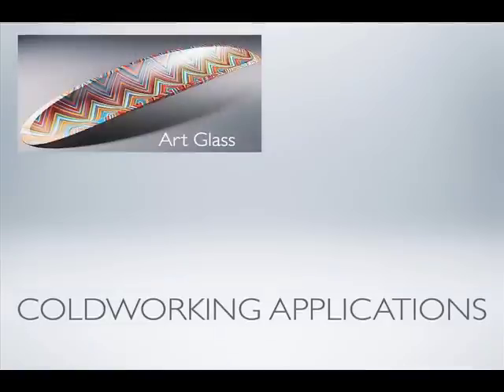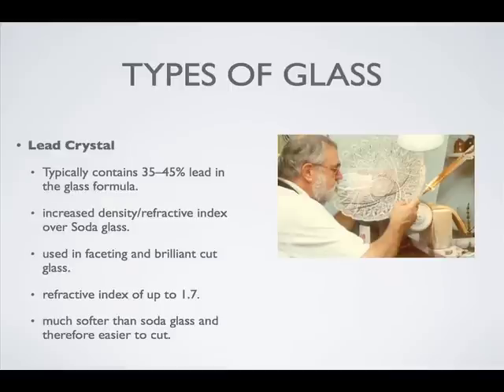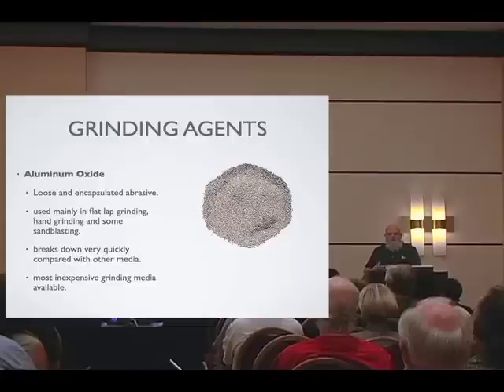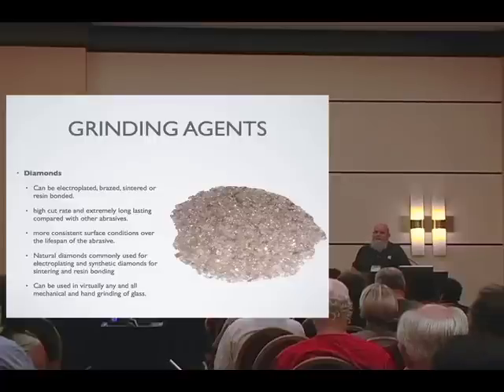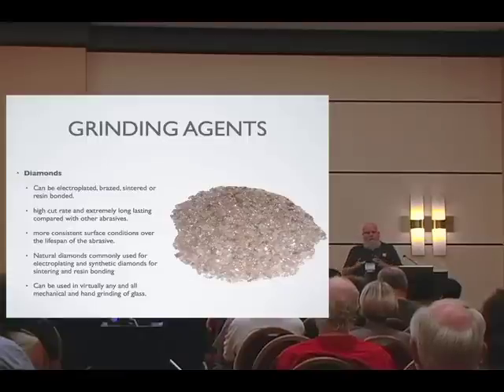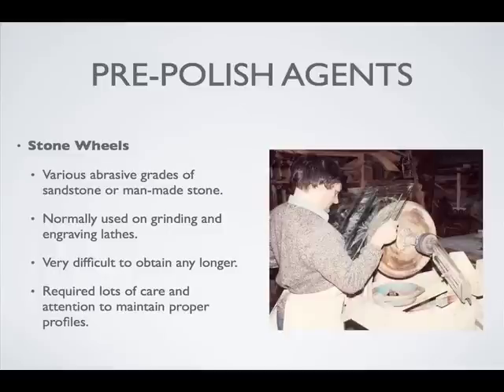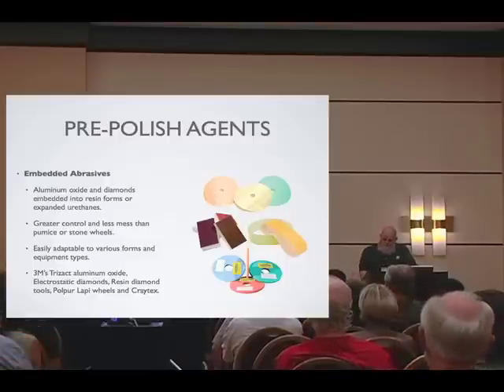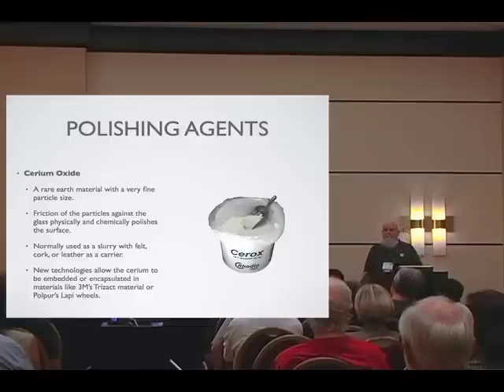Glass Art Society 2010 Lecture: Coldworking for the Glass Artist: Part 2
This is the video and slideshow from Bob's presentation at the 2010 Glass Art Society Conference in Louisville KY covering an overview of coldworking for glass art. The presentation is split into 7 parts.